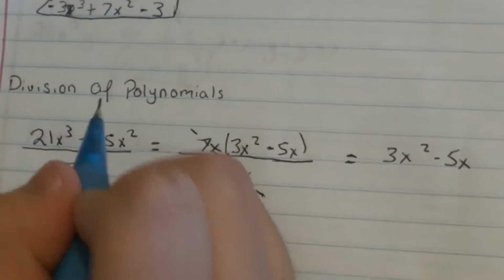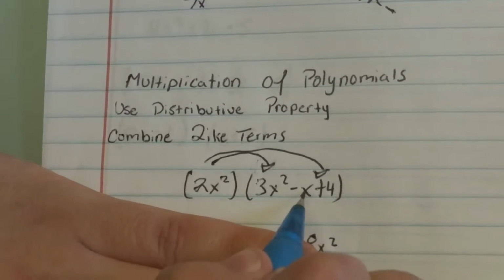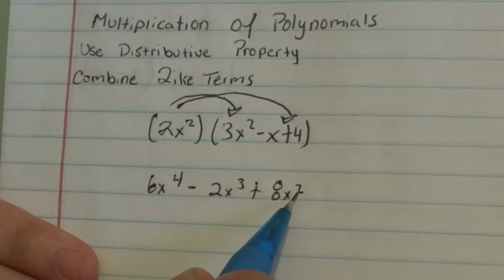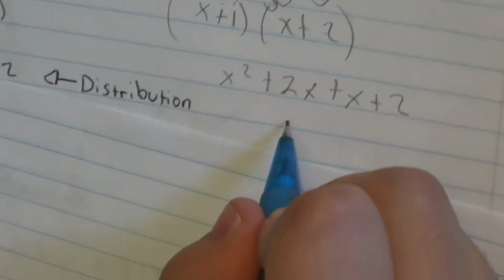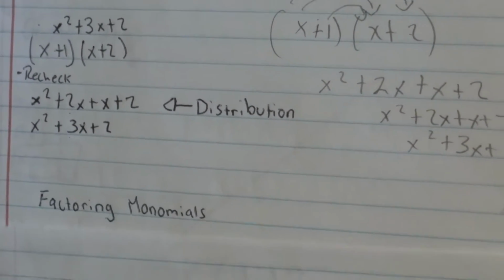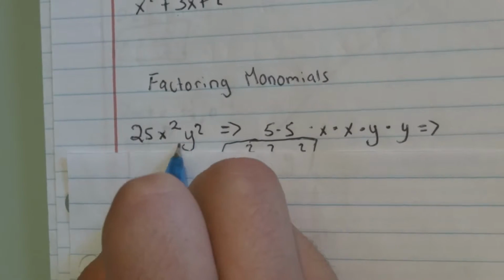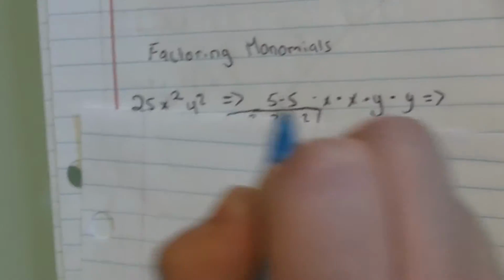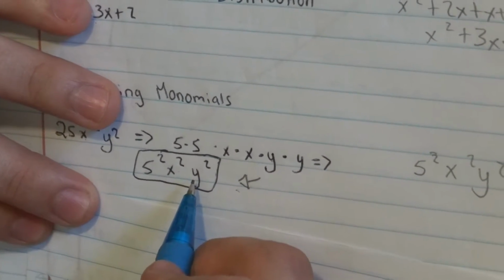Polynomial project part 1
Hope you enjoy ms ali